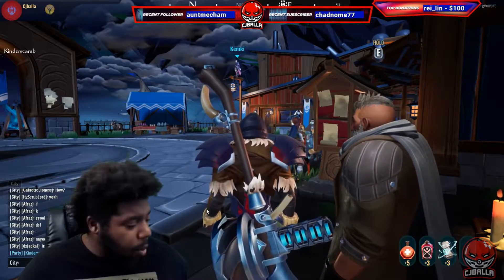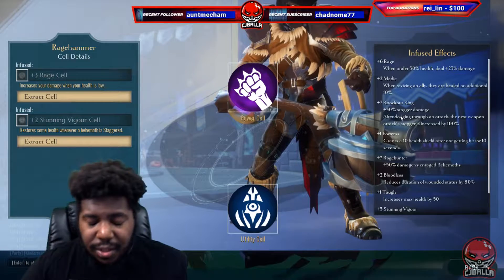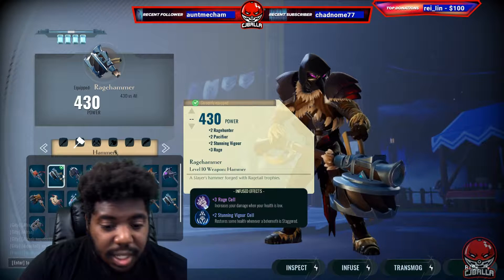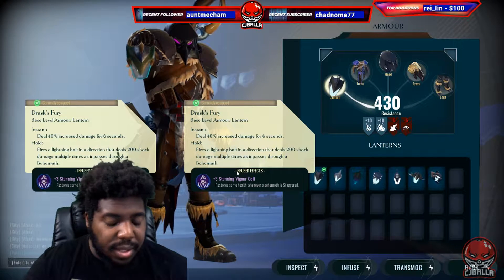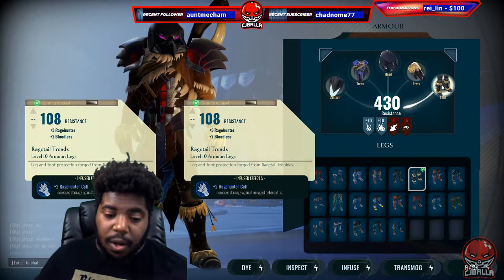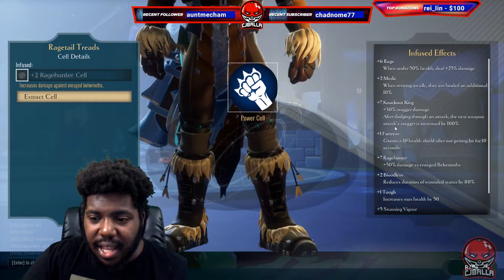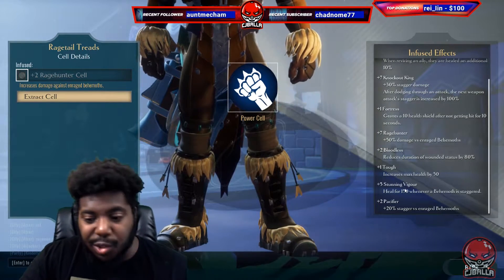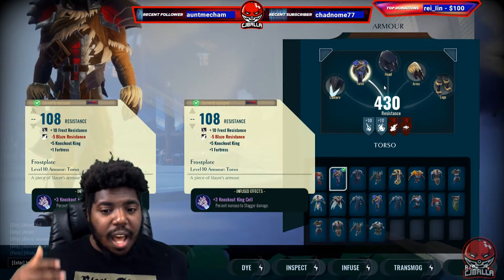OMG! THIS RAGE HUNTER/RAGE HAMMER BUILD! HAMMER TIME!